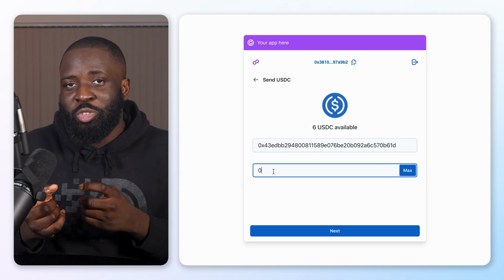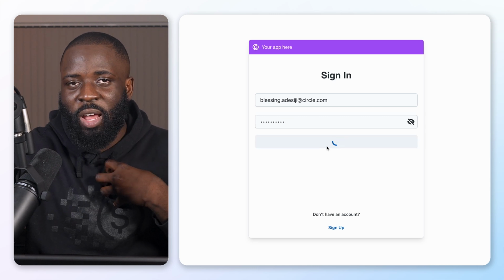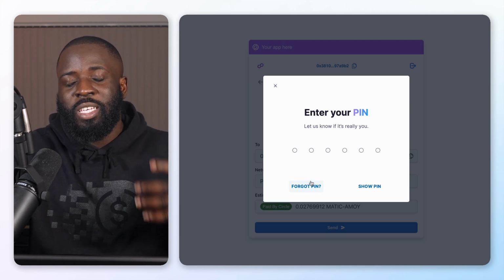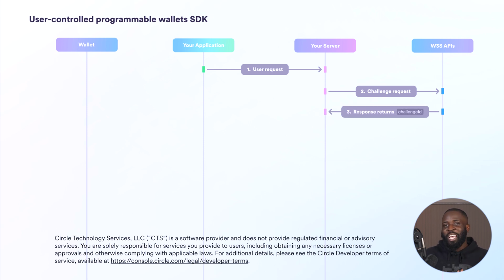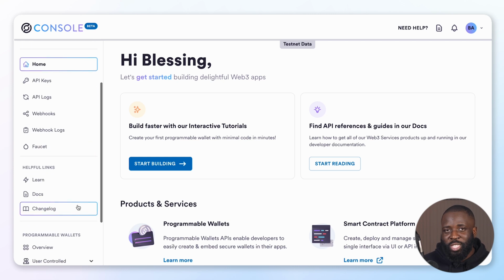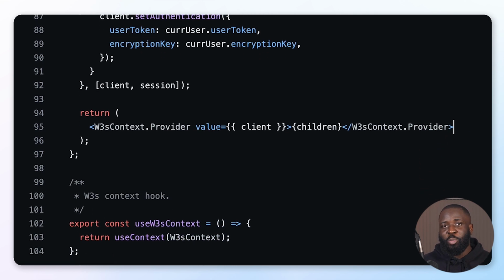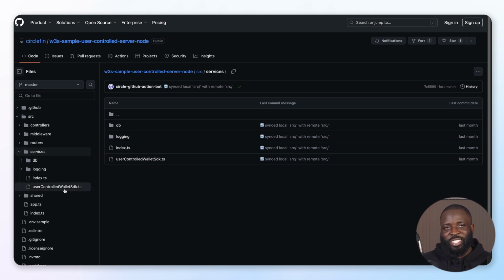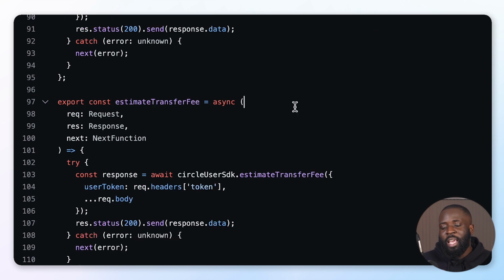Creating a USDC Payment Experience with User-Controlled Wallets | Circle Wallets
In this video our Senior Developer Advocate, Blessing Adesiji, walks you through how to create a seamless USDC payment experience on your platform for your end users. Using Circle’s user-controlled foundational sample application, users can deposit USDC into their wallets and send USDC to another address on the Polygon testnet blockchain.

We'll demonstrate a sample app restricted to the testnet environment, and focus on creating a gasless payment experience which shows how you can cover gas fees for your users.

In this video, you’ll learn how the deployed application works with an overview of features such as:

- signing up
- depositing USDC and sending USDC to another address
- checking wallet activity
- how users can set up their accounts by creating a PIN code and adding a recovery question

We'll also explain the design of the SDK infrastructure to help you understand how the application works, and the overview of the GitHub repositories.

In this tutorial, access two GitHub repositories for this sample app:

- Frontend: Sample User-Controlled Client Web
- Backend: Sample User-Controlled Server Node
- Live Demo Link

Docs:
Wallets:

Circle Technology Services, LLC (“CTS”) is a software provider and does not provide regulated financial or advisory services. You are solely responsible for services you provide to users, including obtaining any necessary licenses or approvals and otherwise complying with applicable laws.